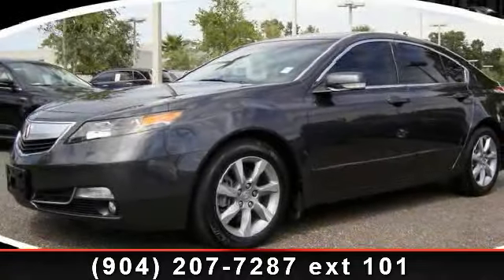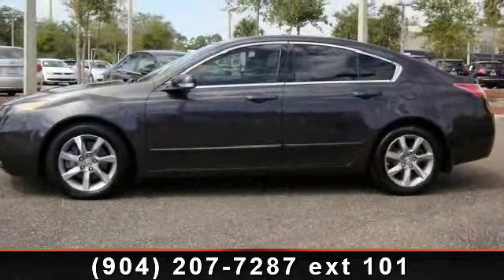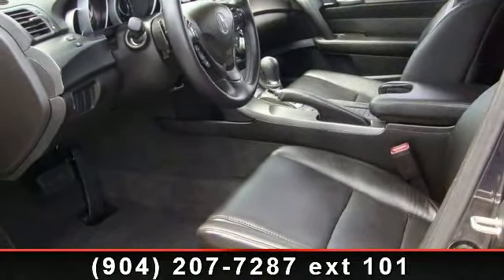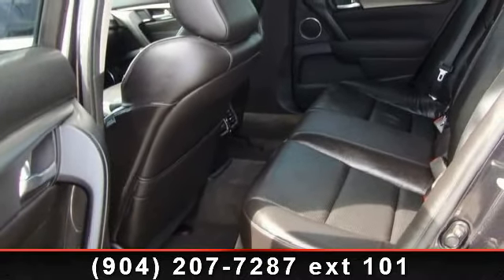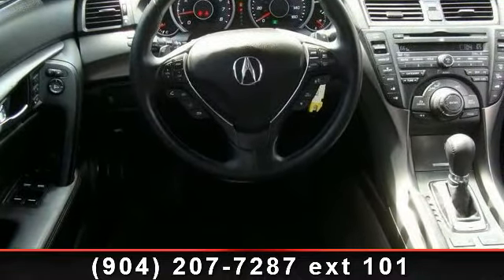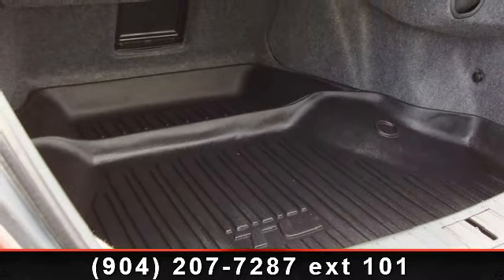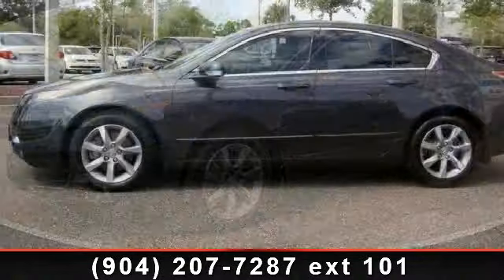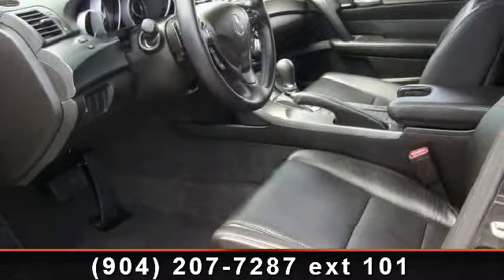2012 ACURA TL - Acura of Orange Park - Jacksonville , FL 32